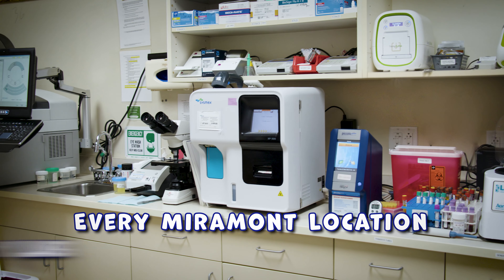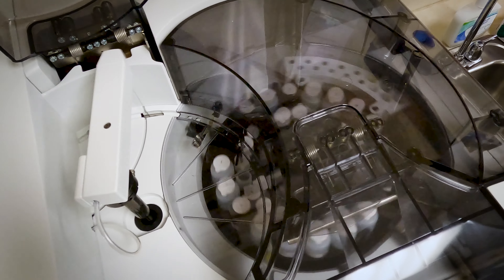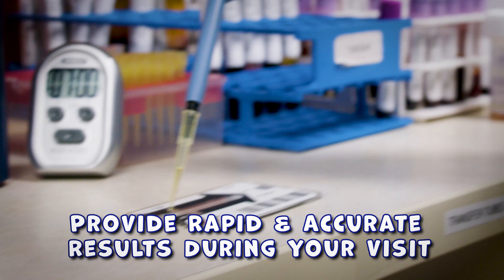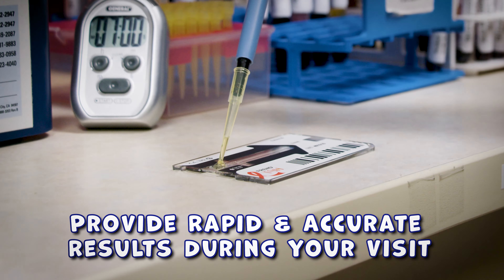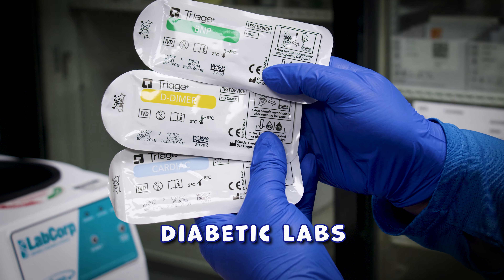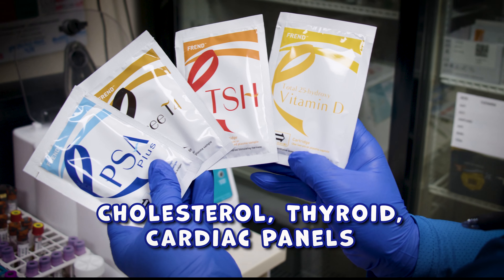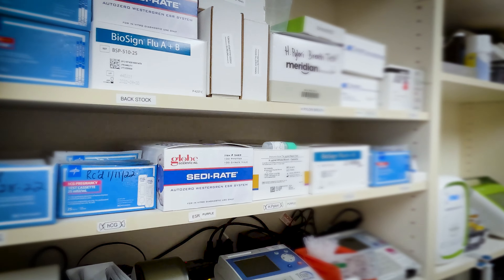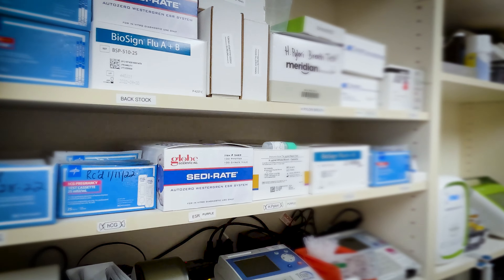The Lab at Miramont | Fast & Accurate Results During Your Visit!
Every Miramont location has a level 2 complexity in-house lab.

We work directly with your provider and their team, providing rapid and accurate results during your visit.

We perform common blood tests like complete cell counts, liver and kidney diagnostics, diabetic, cholesterol, thyroid, cardiac panels, and more!